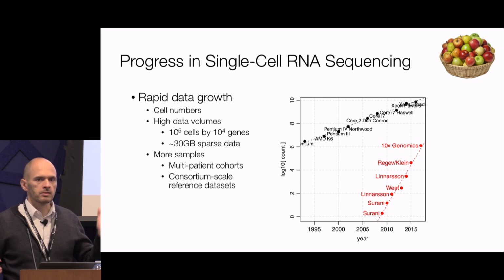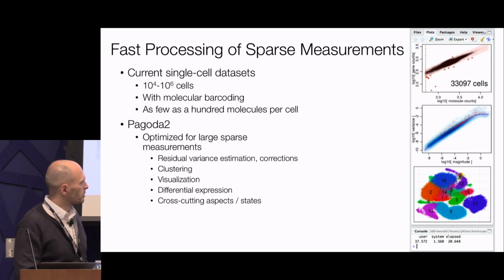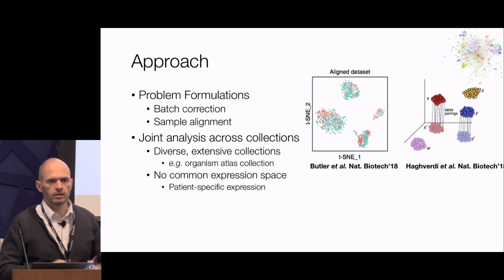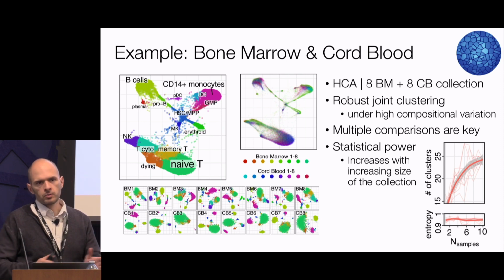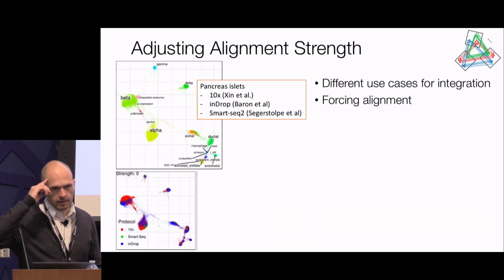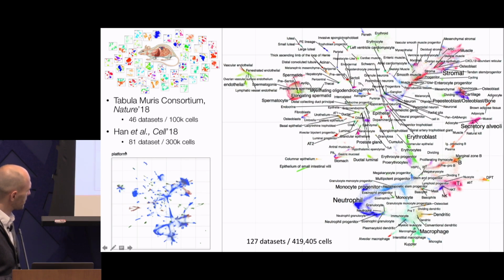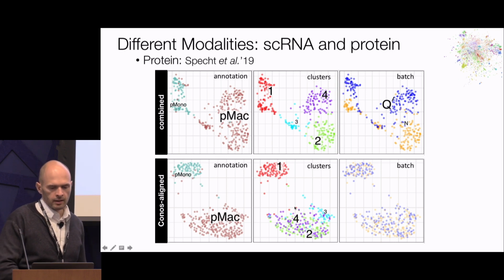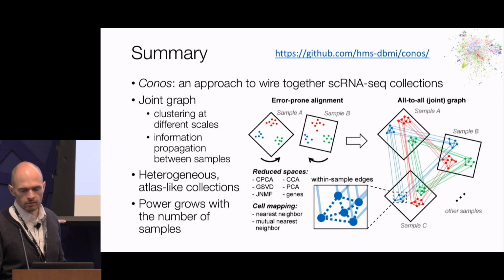Joint analysis of heterogeneous single-cell dataset collections | Peter Kharchenko | SCP2019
Single-cell RNA-seq assays are being increasingly applied in complex study designs, which involve measurements of many samples, commonly spanning multiple individuals, conditions, or tissue compartments. Joint analysis of such extensive, and often heterogeneous, sample collections requires a way of identifying and tracking recurrent cell subpopulations across the entire collection. We describe a flexible approach, called Conos (Clustering On Network Of Samples), that relies on multiple plausible inter-sample mappings to construct a global graph connecting all measured cells. The graph can then be used to propagate information between samples and to identify cell communities that show consistent grouping across broad subsets of the collected samples. Conos results enable investigators to balance between resolution and breadth of the detected subpopulations. In this way, it is possible to focus on the fine-grained clusters appearing within more similar subsets of samples, or analyze coarser clusters spanning broader sets of samples in the collection. We show its applications to integrated analysis of clinically-oriented single-cell transcriptional panels, timeseries, atlas-like collections, and integration across different molecular modalities.

I loved the part when Peter displayed SCoPE2 data from this preprint